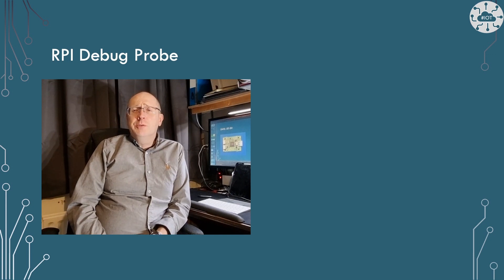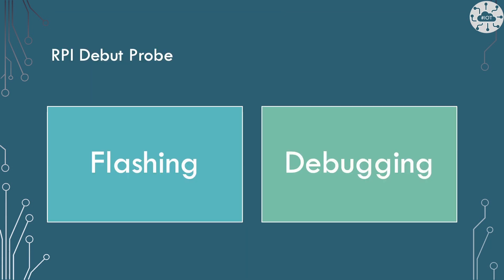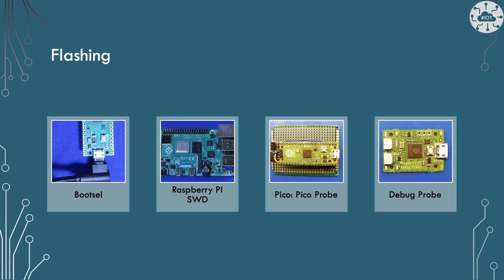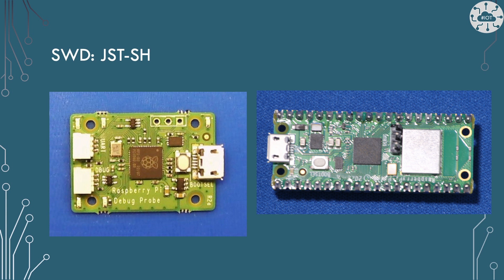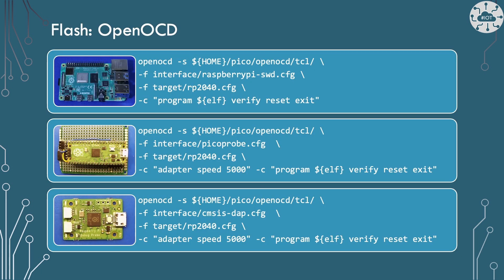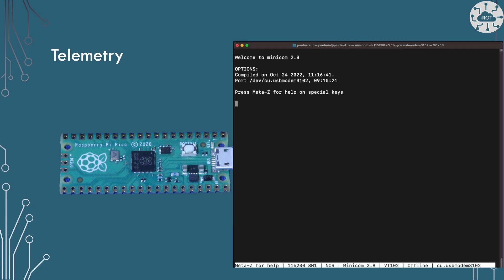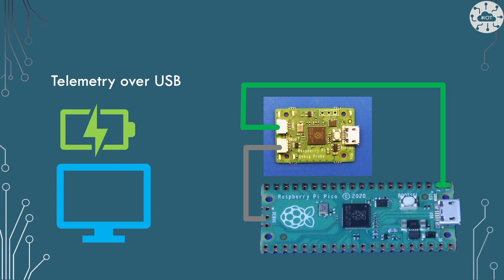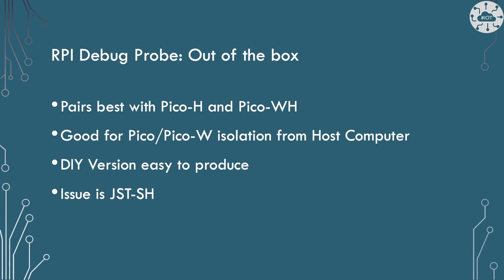Raspberry PI Debug Probe - First Look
This video tasks an initial look at using the Raspberry PI Debug probe to flash and debug Pico, Pico-W and RP2040 boards.

I was initially a little confused about the board and why I would use it instead of a Pico acting as PicoProbe. After some exploring, I found I really liked the board as another tool for the Raspberry PI Pico and Pico-W.

PCB prototyping, assembly, 3D printing, CNC, sheet metal fabrication and injection moulding.